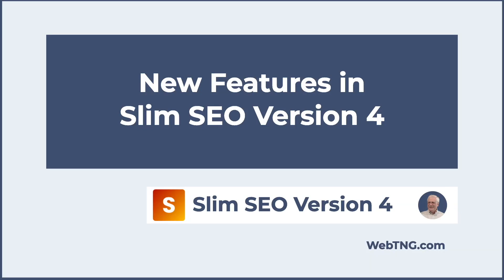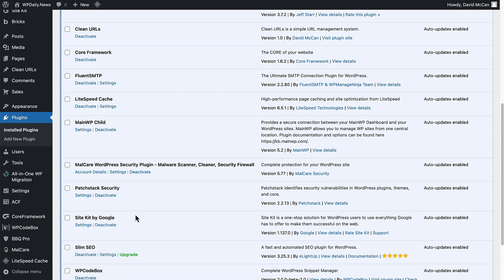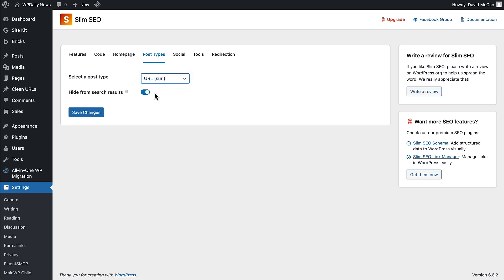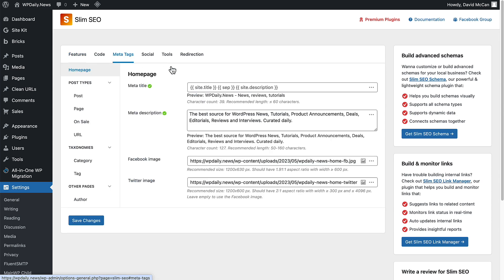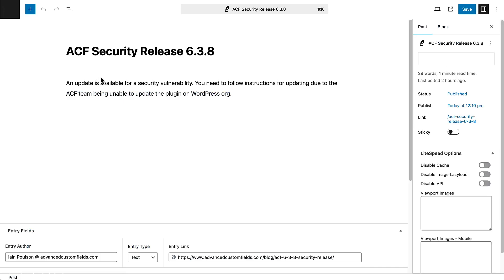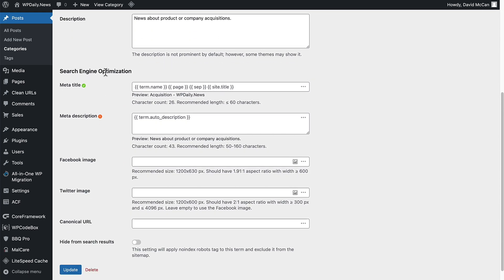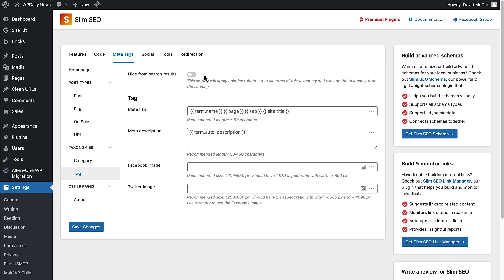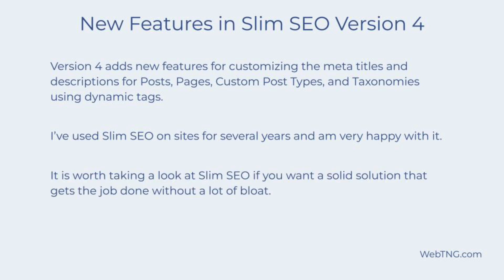New Features in Slim SEO 4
Slim SEO is a free lightweight plugin that helps you optimize your site and content for SEO with minimal configuration.  Slim SEO just released version 4 which allows you to use dynamic tags in your meta titles and descriptions.  This video shows how the new features can be used.

If you need advanced schema creation or link management then checkout these Slim SEO extensions.